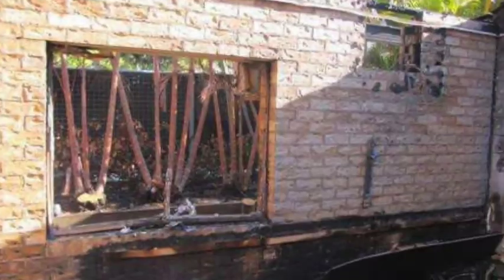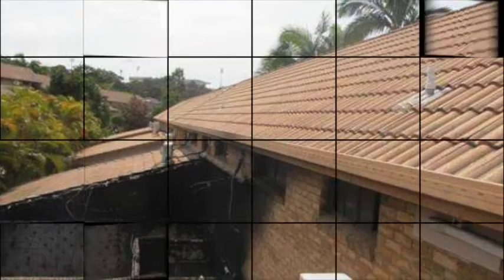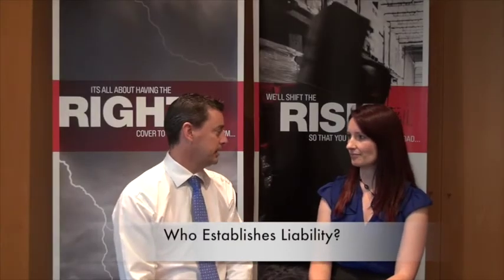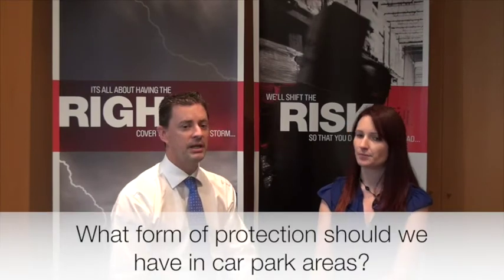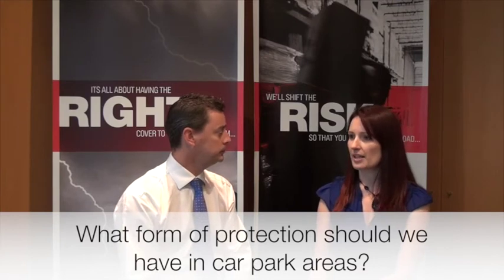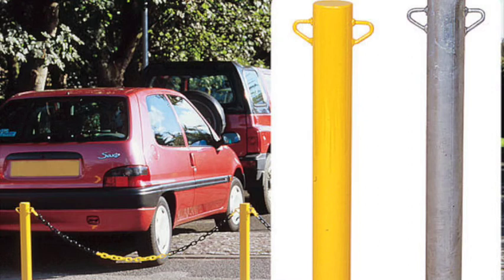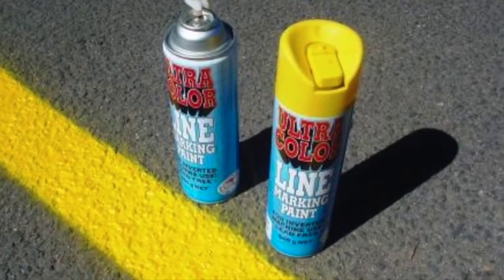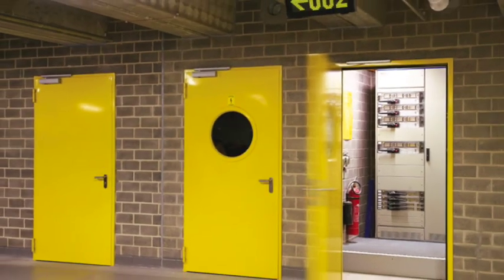Choice Hotels - Car Park Liability Tips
Some tips from the Hamilton & Hamilton team to help Choice Hotels Members reduce the risk of car park liability insurance claims.